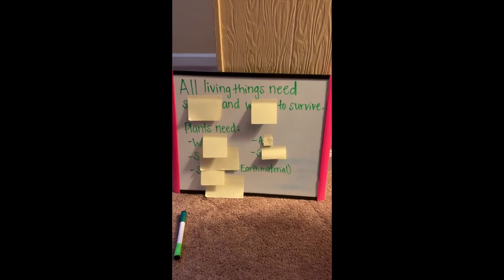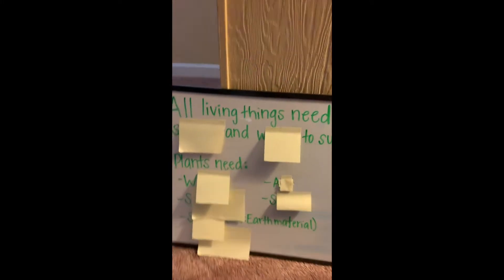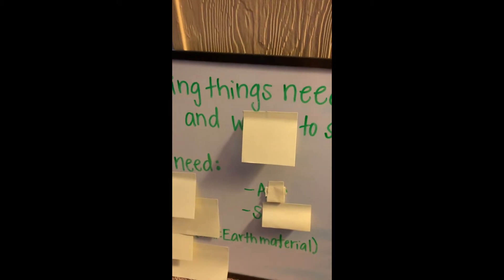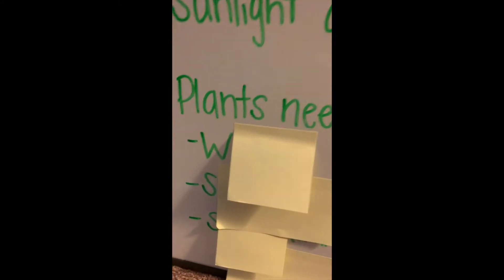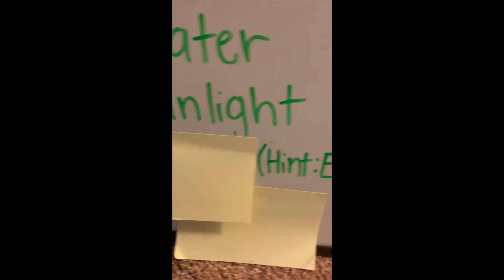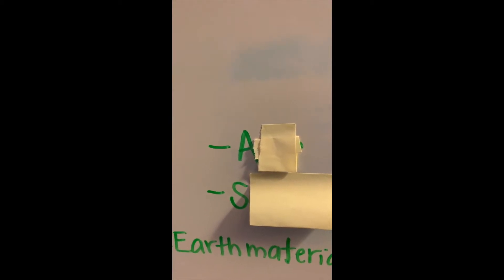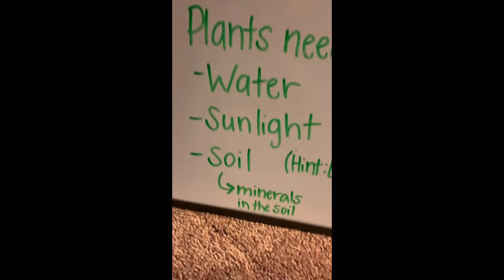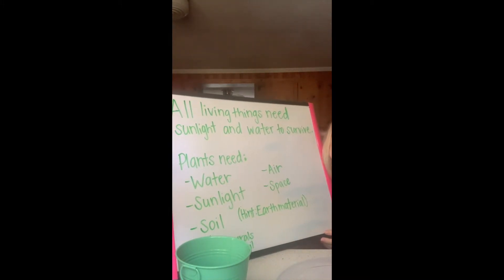Science Plant Day 1